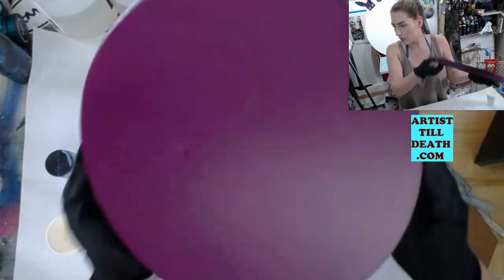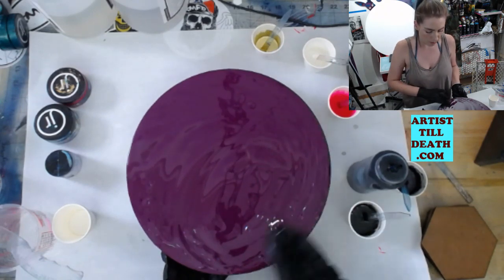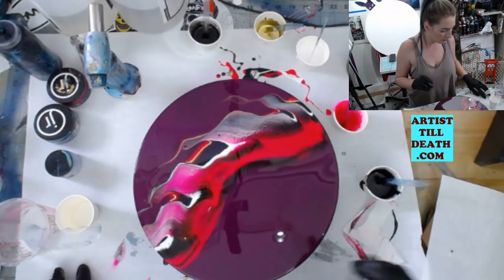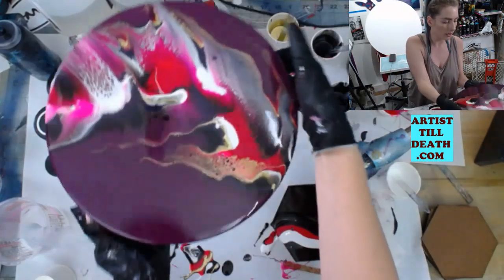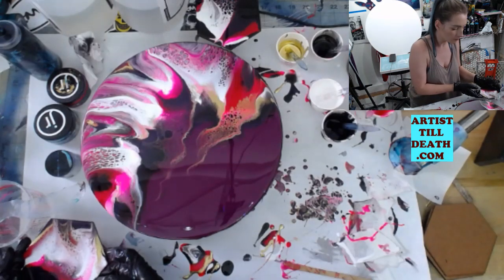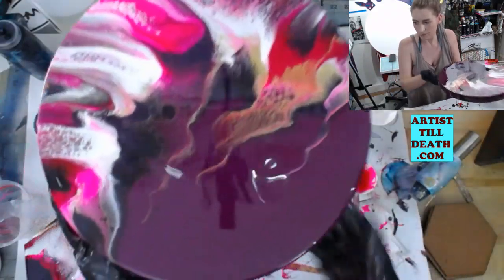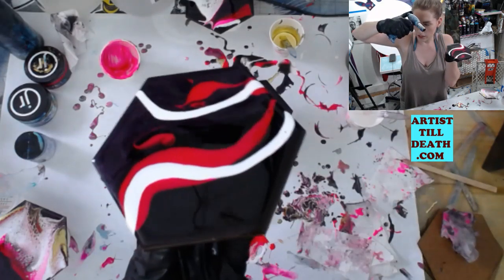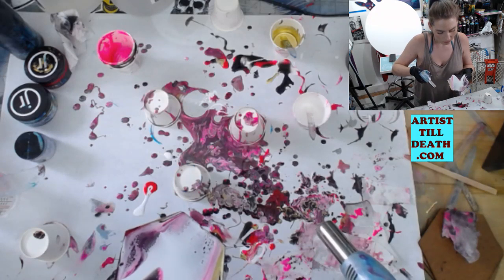Hocus Pocus Themed Resin Pour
Happy Arting!